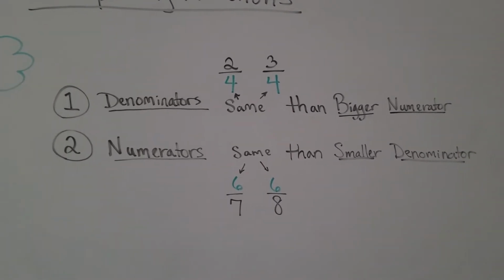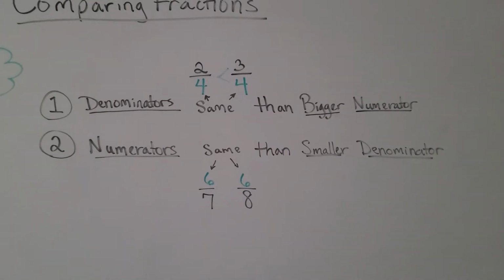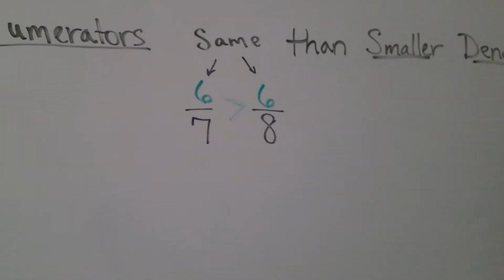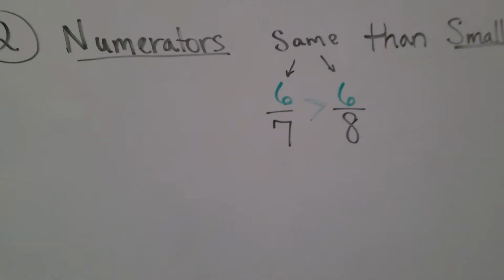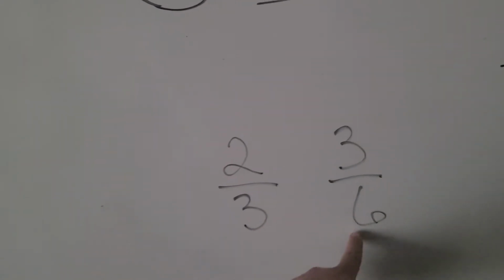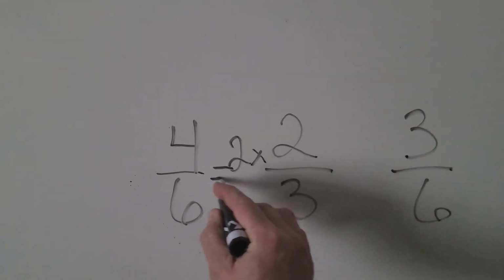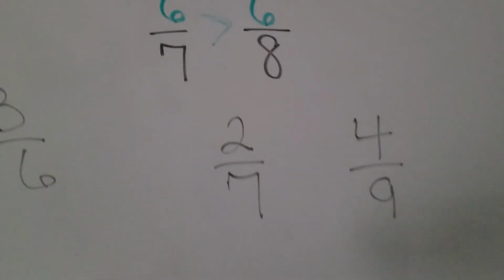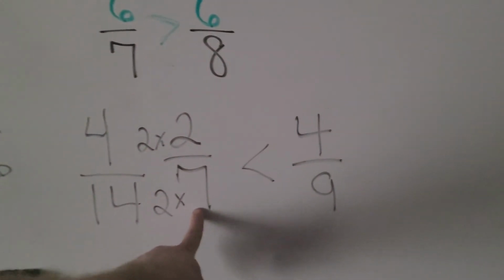Monday Dec 14th lesson